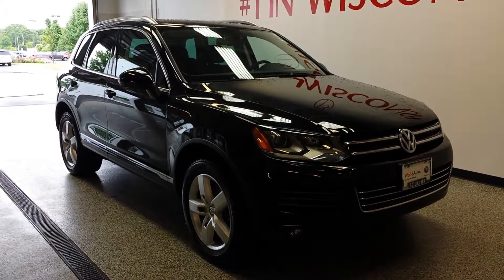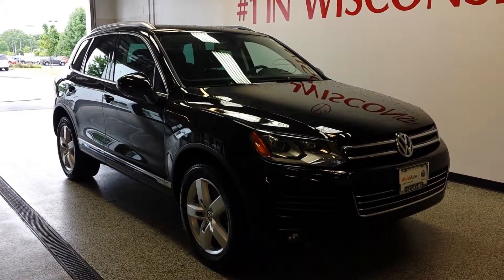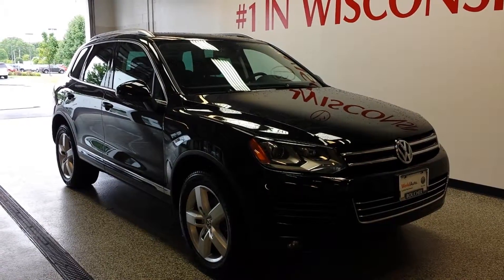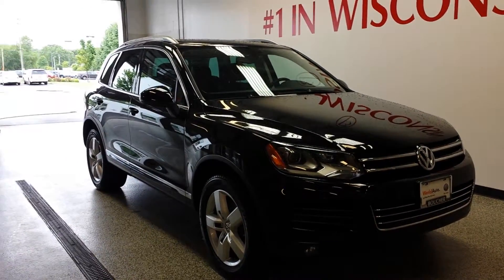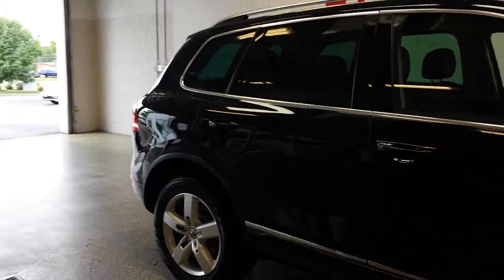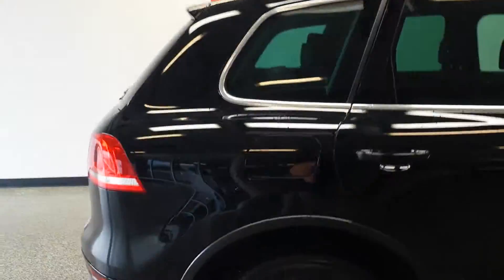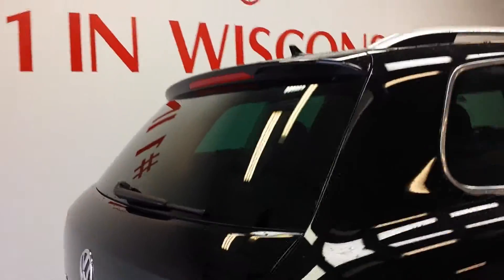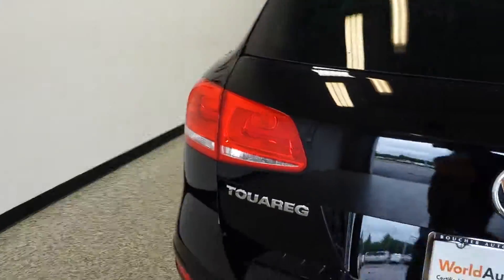Boucher VW 14V761A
2012 VW Touareg VR6